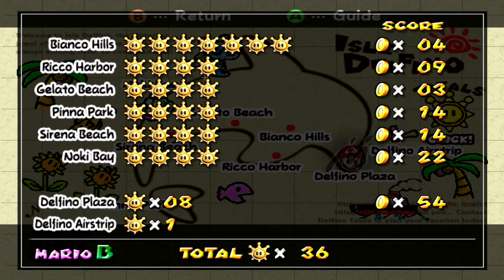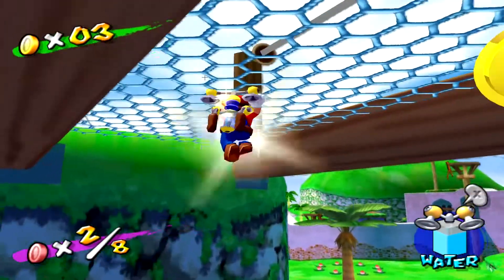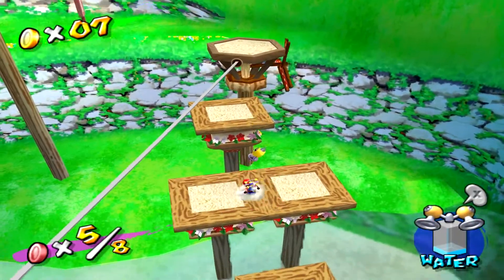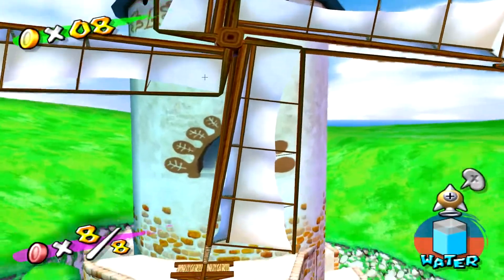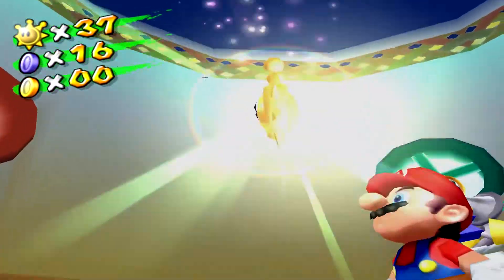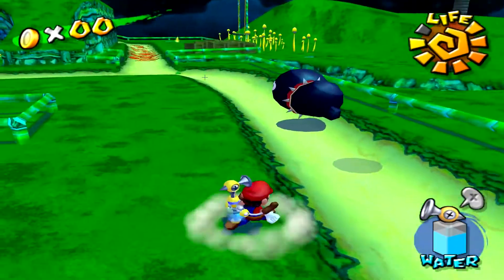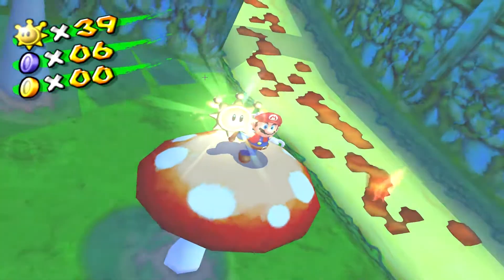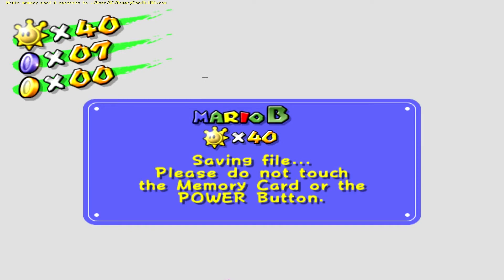Super Mario Sunshine - Episode 17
No competition

TAGS: Episode "Let's Play" Sunshine FLUDD Mario Gamecube Dolphin 1080p Emulator Let's Play Part Superenergiez HD "Nintendo GameCube (Video Game Platform)"